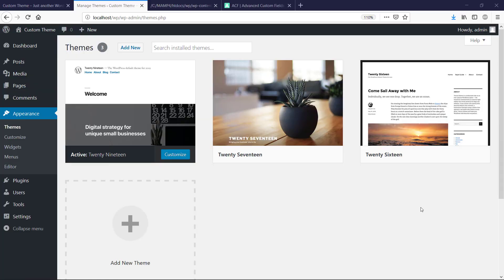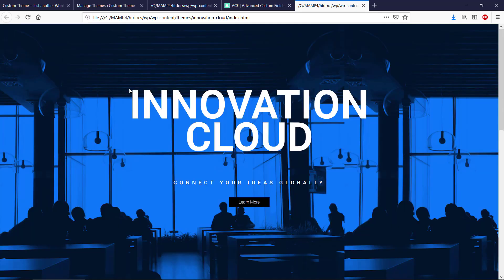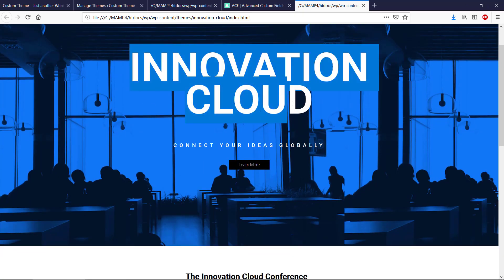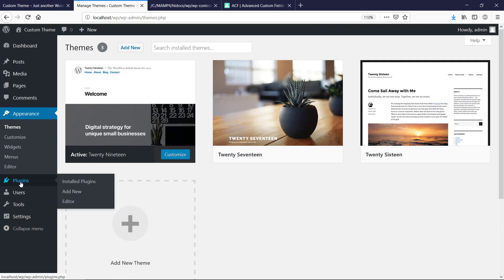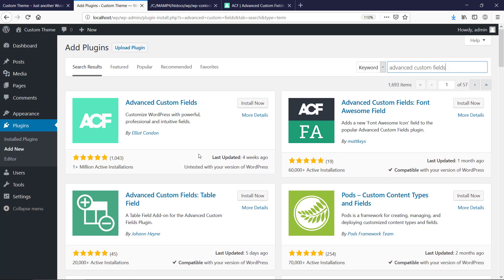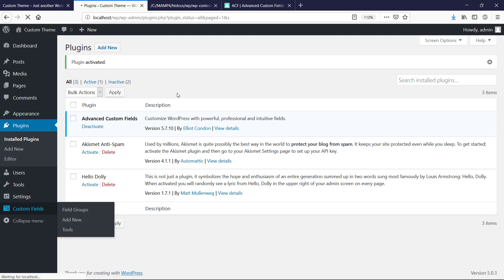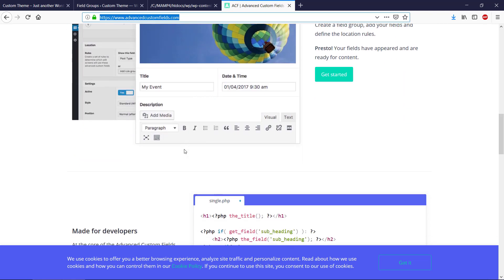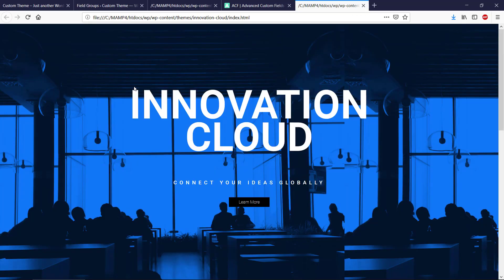Implementing HTML/CSS design in WordPress using ACF - 01 - Setup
How to convert a HTML & CSS template to a dynamic WordPress theme using the Advanced Custom Fields plugin.